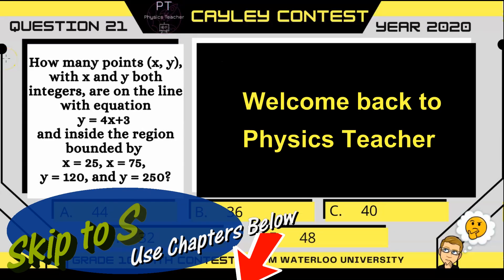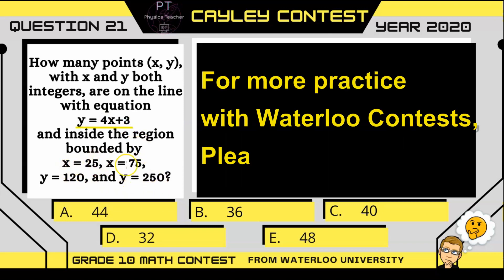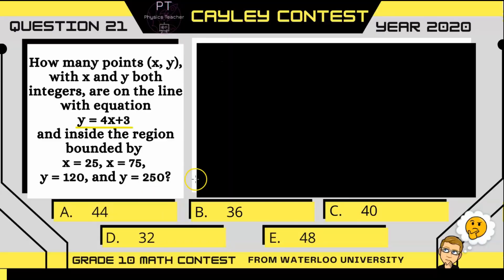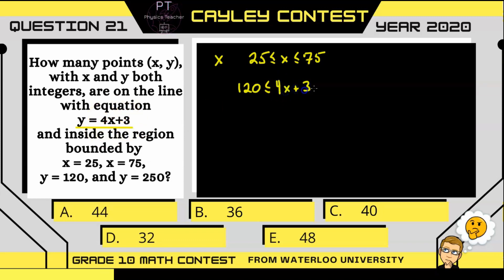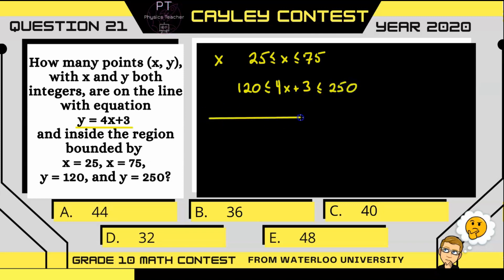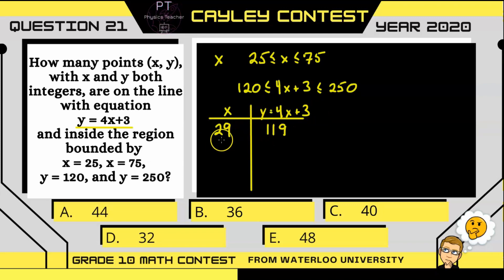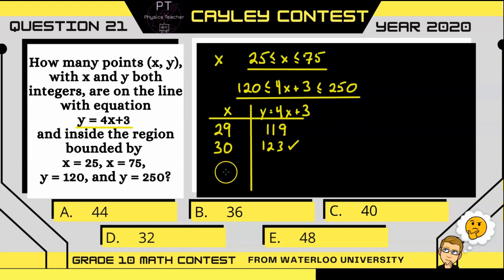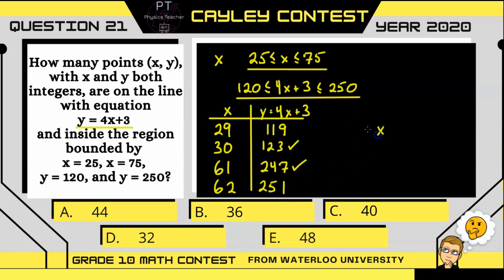Grade 10 Math - Cayley Contest Question 21 - 2020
This is a Cayley Contest Question, specifically, question 21 from the year 2020.  It is a grade 10 math contest offered by Waterloo University.  Try and solve it.  These contest questions don't necessarily follow the curriculum of the grade 10 math course as this contest is offered worldwide and curriculums can be different.  Therefore, these contests test your math problem solving skills by offering math related brain teasers or a math puzzle that you need to use math to solve.  They are great math challenge questions.  If you plan on writing the Contest this year, good luck!  Also, see my website for free high school math and science resources:  youtubephysicsteacher.ca

Chapters
0:00 Contest Question
0:28 Channel Intro
0:40 Question Solution
2:42 Next Week's Question
2:50 Please Subscribe